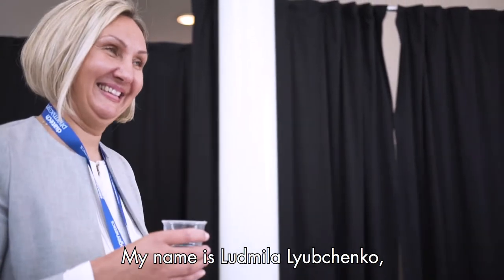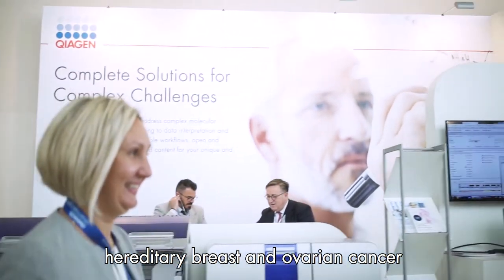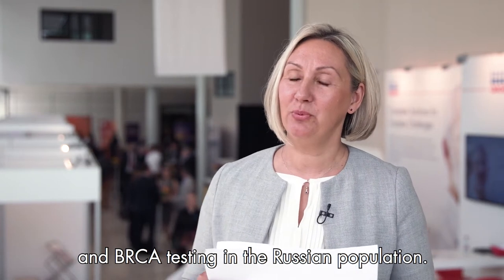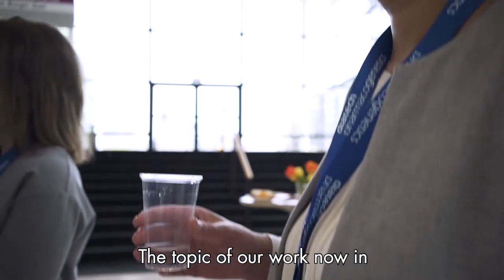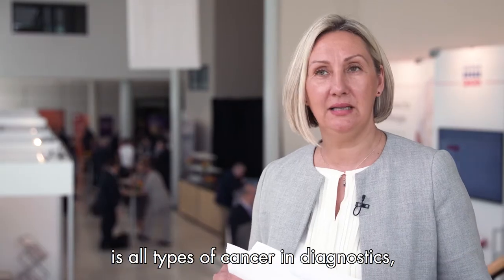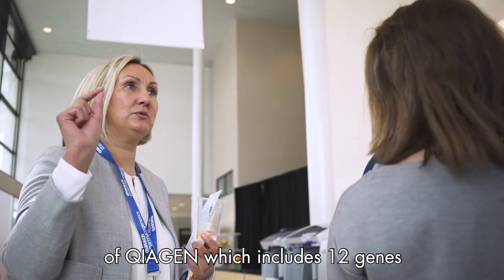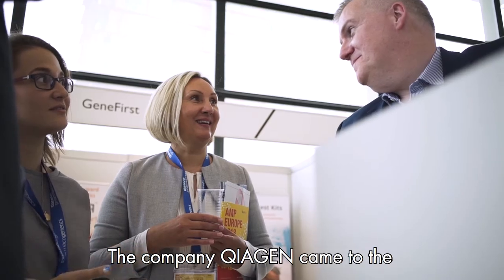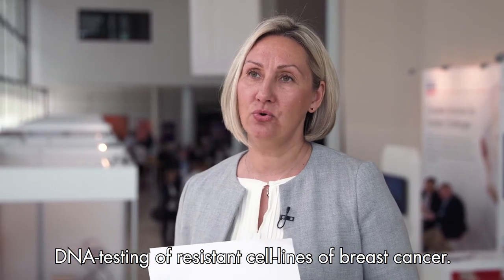AMP Europe 2018 - Using QIAGENs commercial panel in cancer diagnostics with Ludmila Lyubchenko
Ludmilla Lyubchenko about the benefits of NGS and QIAGENS commercial panel in cancer diagnostics.